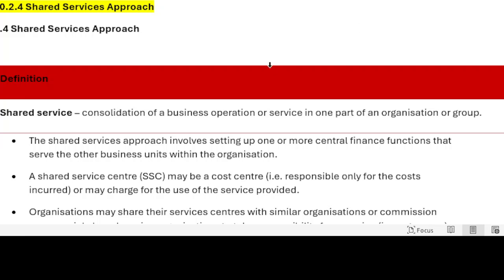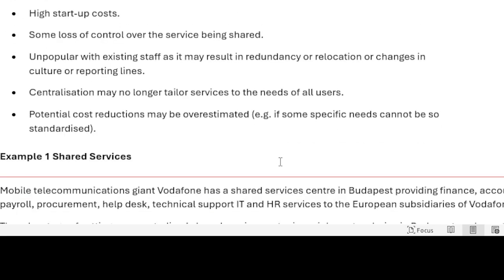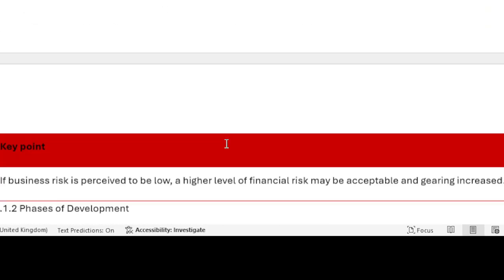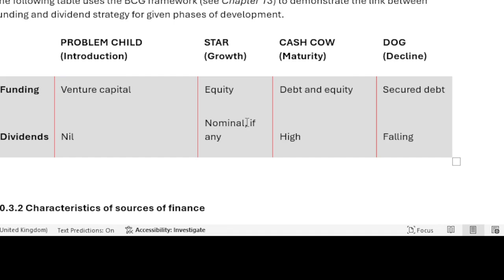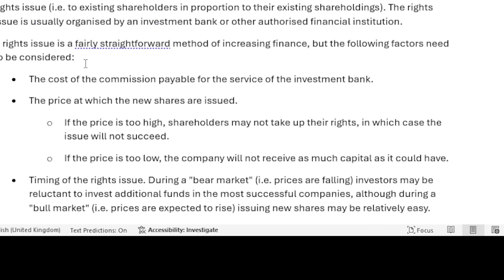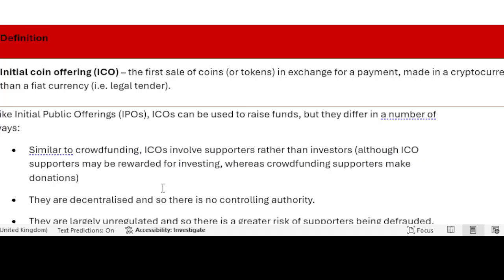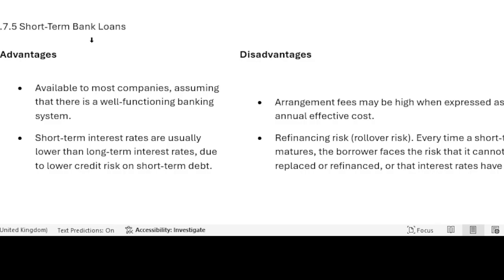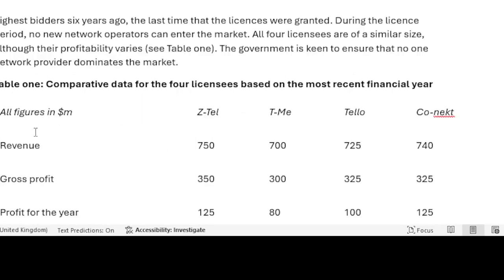FINANCE AND STRATEGY FUNDING STRATEGY Chapter 20 (c)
SBL TUTORIAL